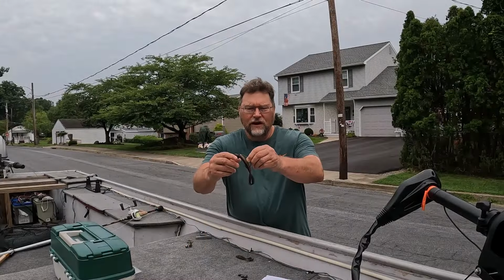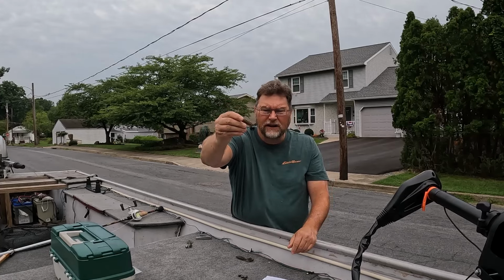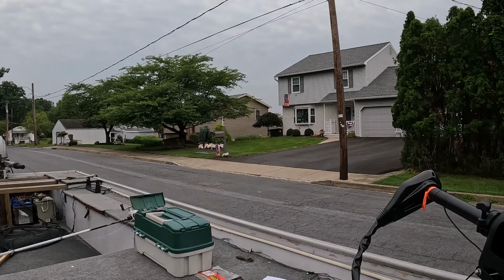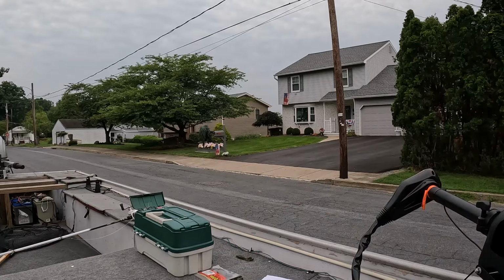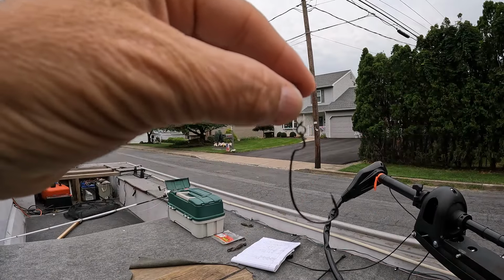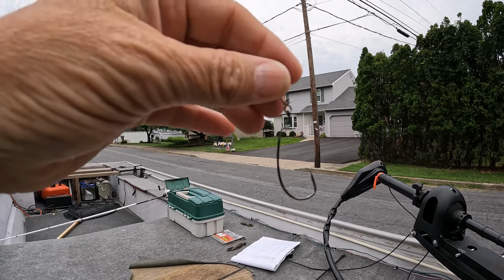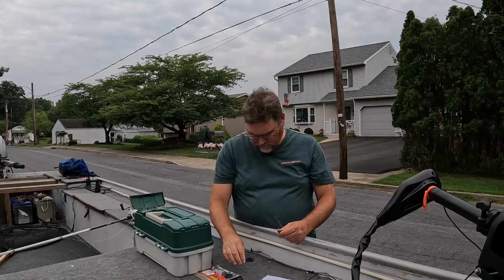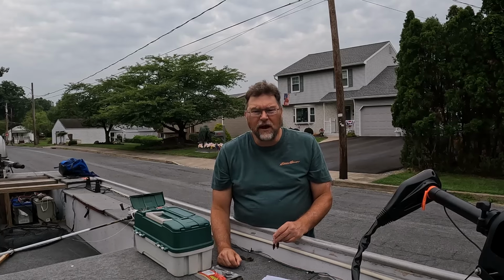I Found A New Rig For Smallmouth Bass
In this video I review the Gamakatsu Hybrid Swing Head and show you how you can use it to catch more smallmouth bass. This is a great swing head that allows you to use smaller hooks and keep your bait down deep for smallies.

Thanks,

Den